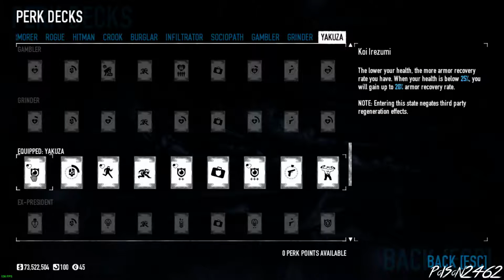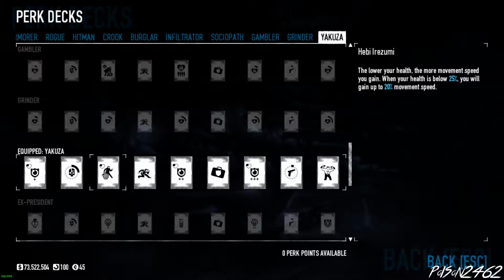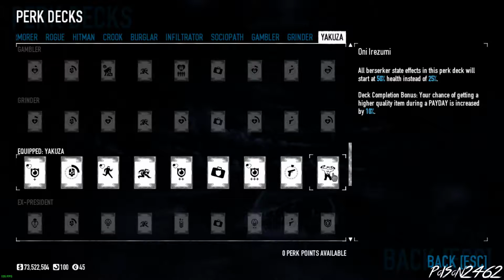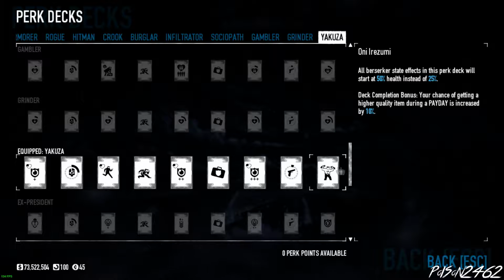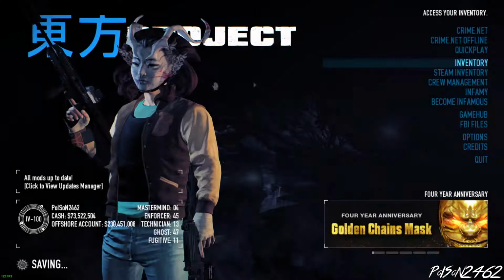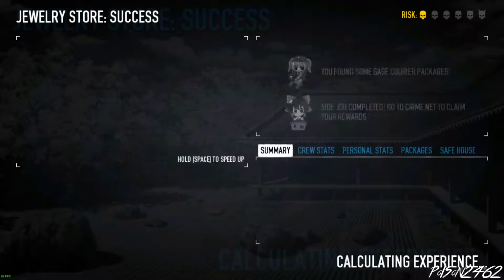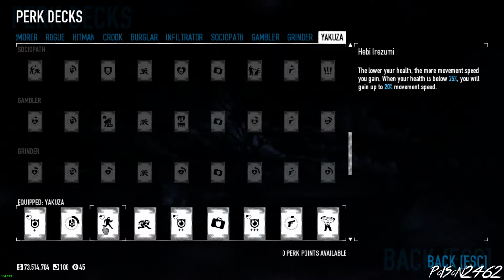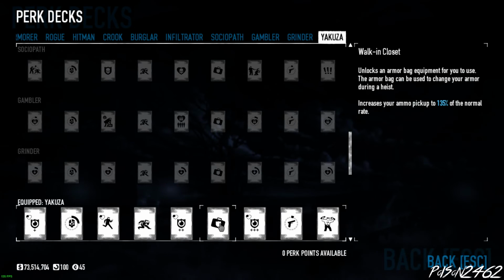Payday 2 Yakuza perk deck overview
This perk deck is all about speed and armor.